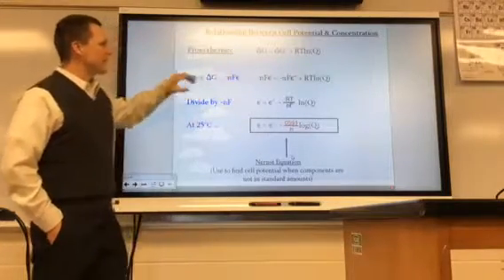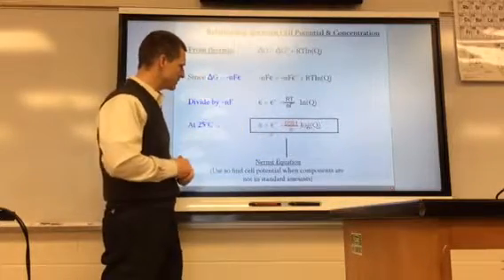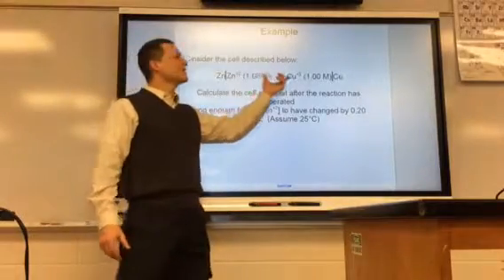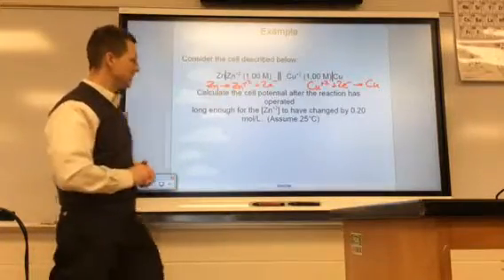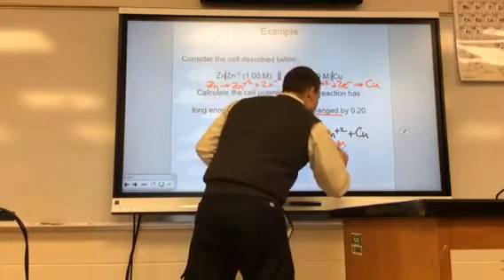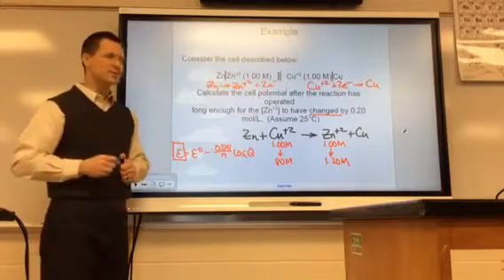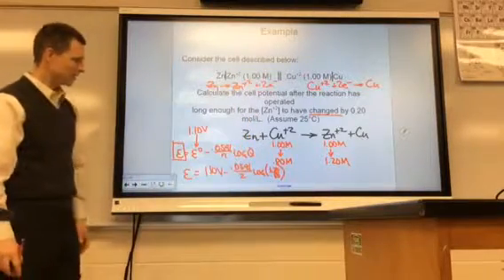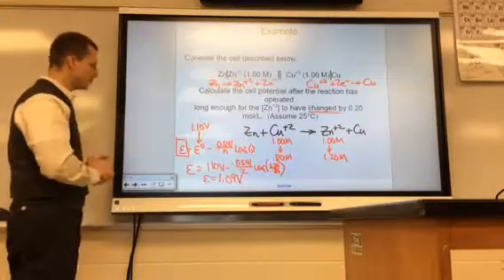March 5 part 1